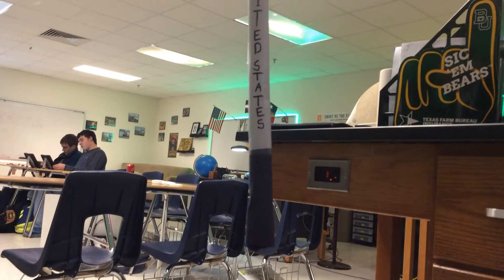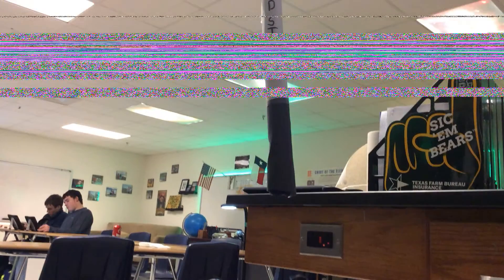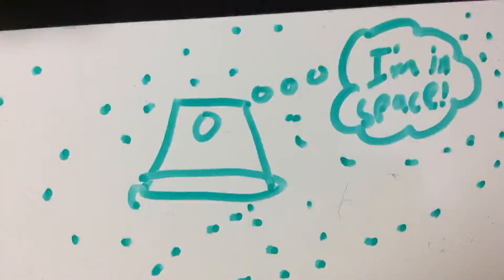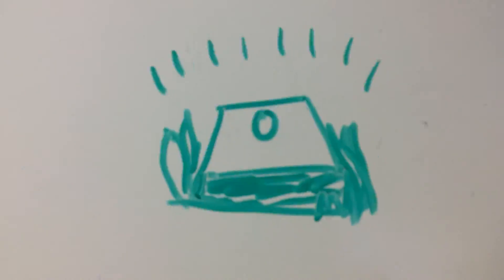braydon kindle justin garcia david garza